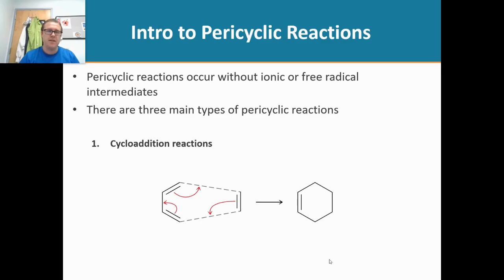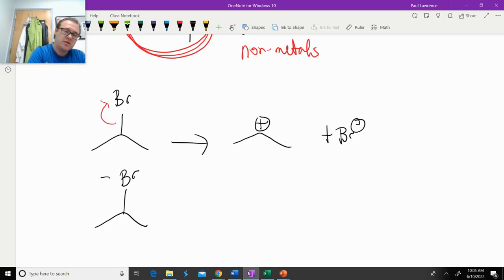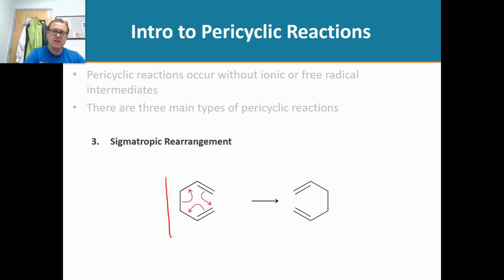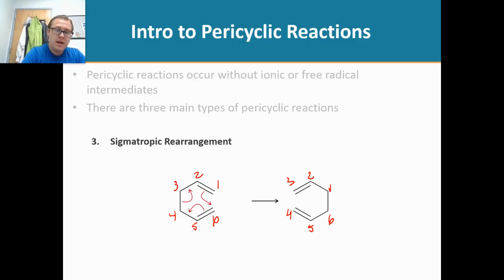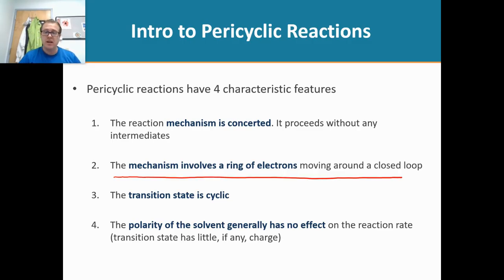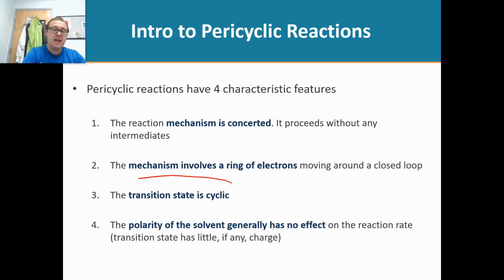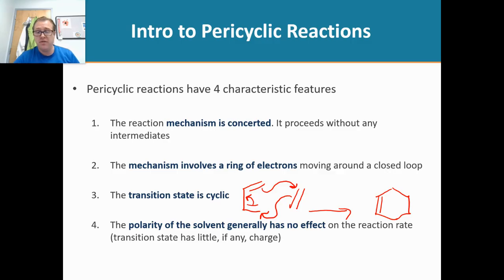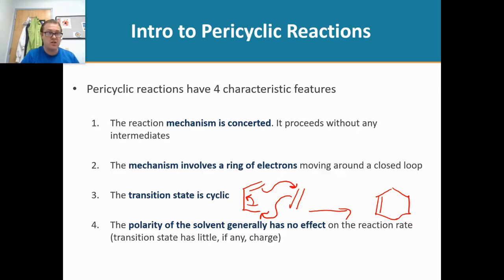Conjugated Pi System Part 7